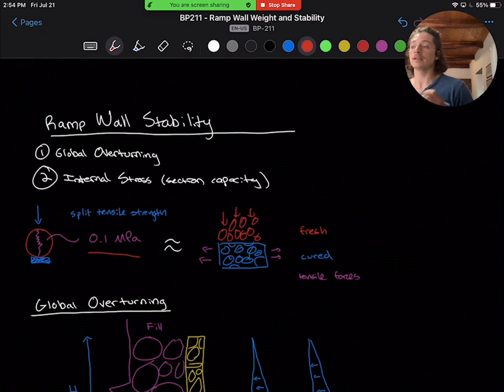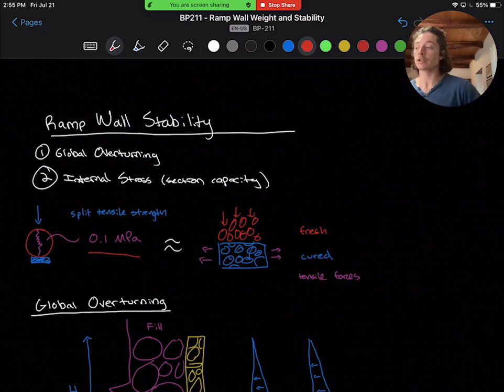BP211 - Ramp Wall Stability (Global Overturning 1)